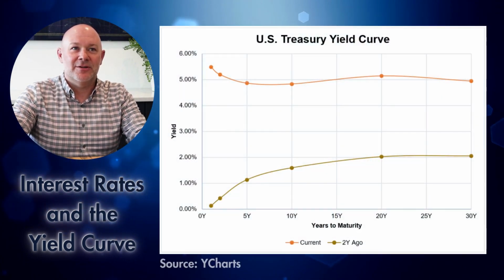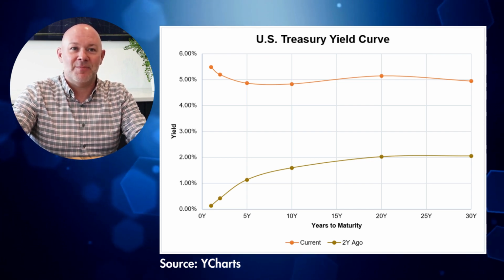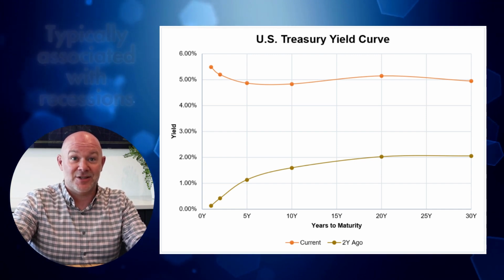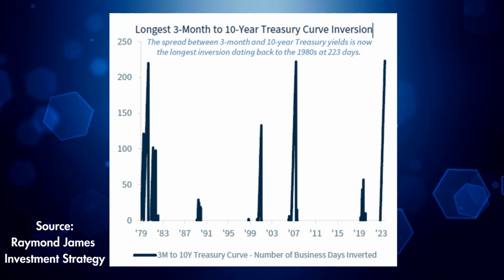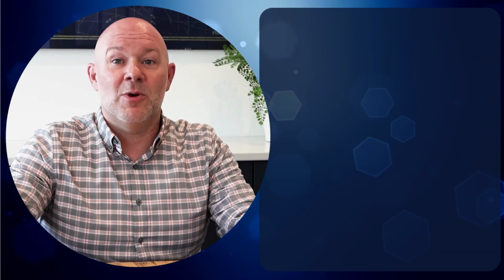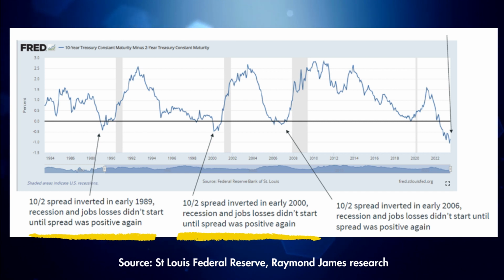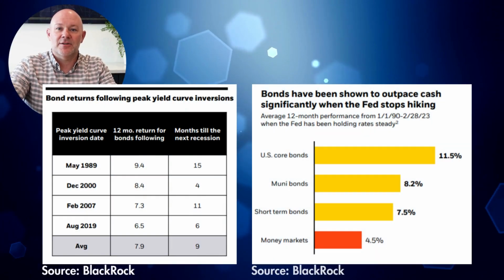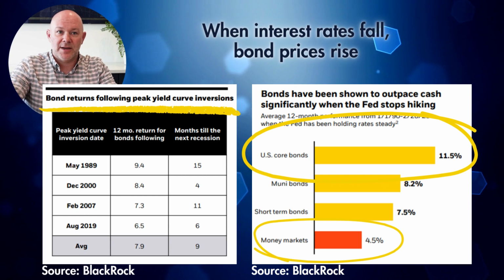Charts That Matter Ep 1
Charts that Matter, a better way to visualize data to help make a financial world a little clearer.